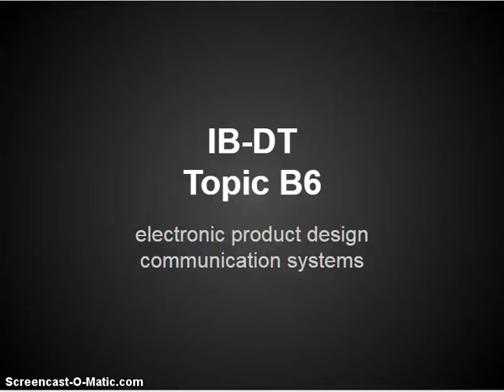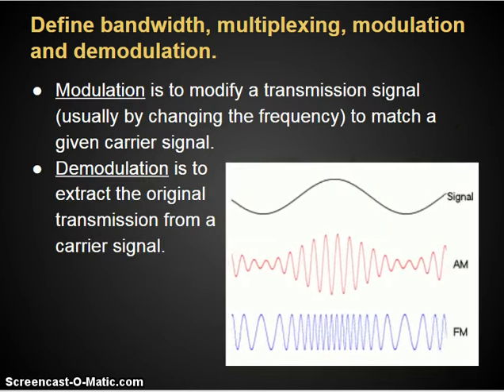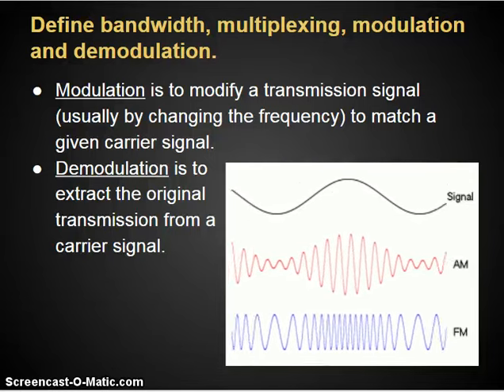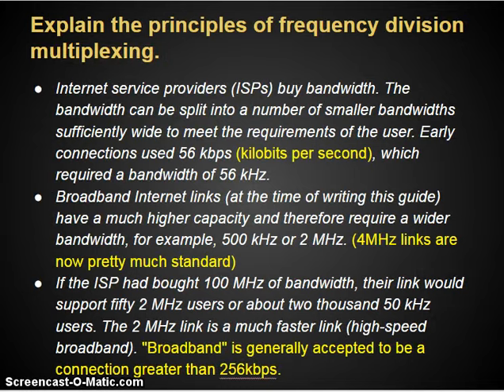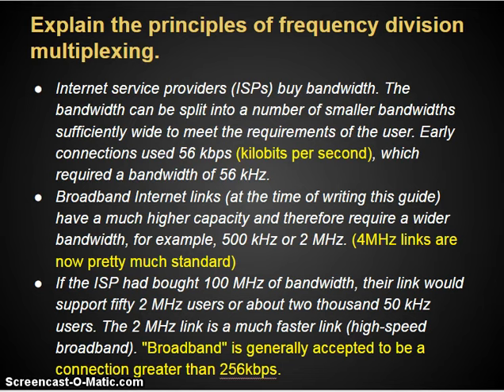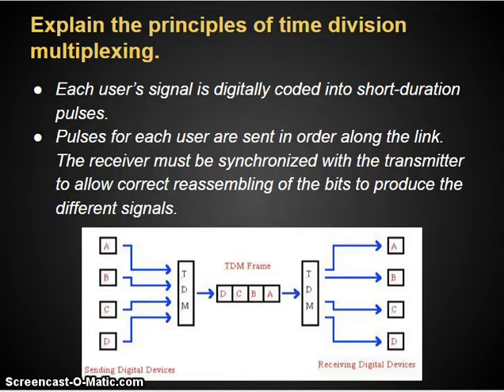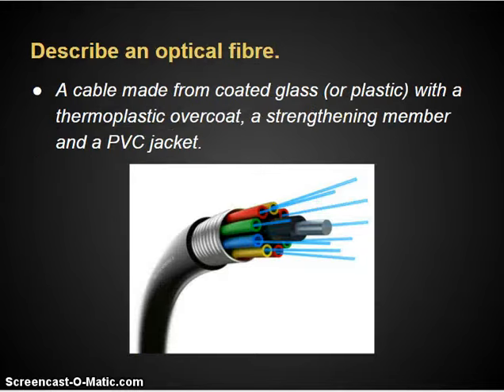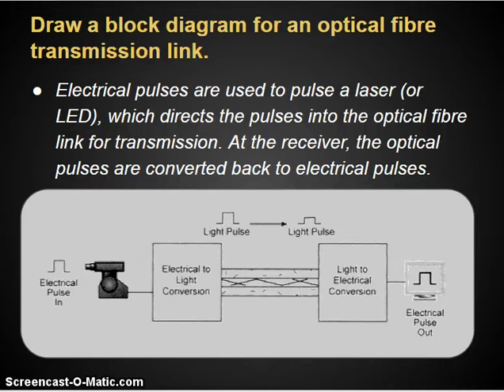Topic B6 pt1